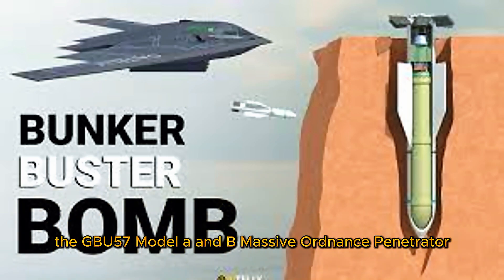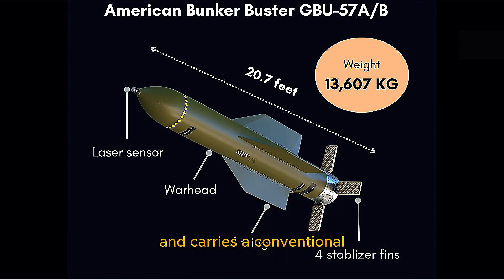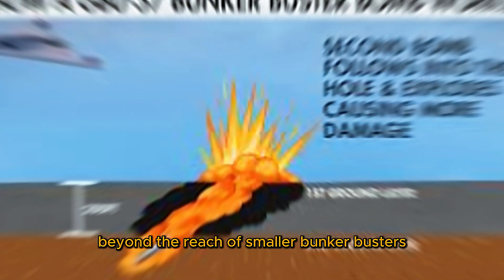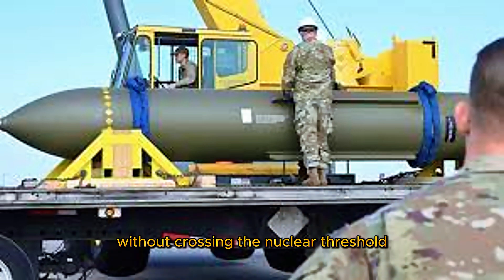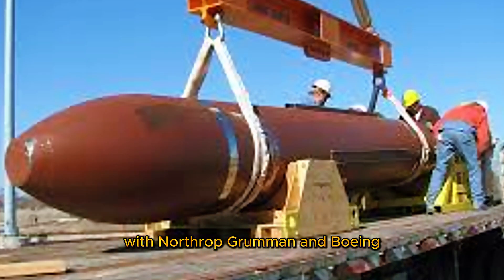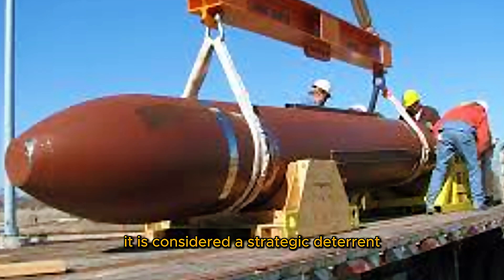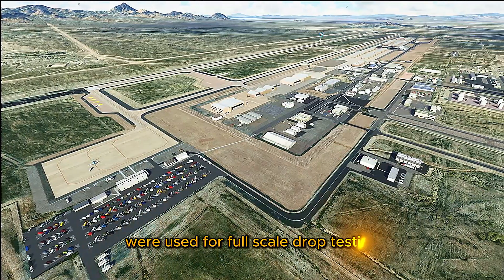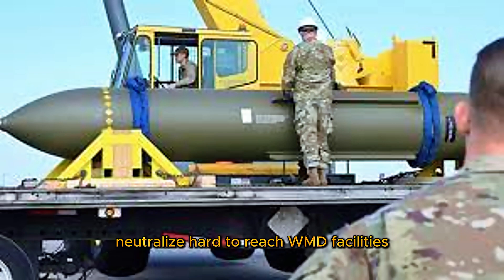GBU-57 MOP – The U.S. Military’s Most Powerful Bunker Buster Explained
The GBU-57A/B Massive Ordnance Penetrator (MOP) is the U.S. military’s most powerful non-nuclear bomb—engineered to destroy heavily fortified and deeply buried targets like nuclear bunkers in Iran and North Korea. In this video, we break down its 30,000 lb design, GPS guidance system, deployment via the B-2 Spirit stealth bomber, and its role in modern warfare as a strategic deterrent.

🔍 Topics covered:

    How deep can the GBU-57 penetrate?

    Why only the B-2 can deploy the MOP

    Testing history and potential real-world targets

    Strategic purpose in U.S. defense planning

📌 The MOP has never been used in combat, but its presence in the U.S. arsenal sends a clear message to adversaries. Watch to see why this bomb is considered the last line before going nuclear.

00:00 - Intro: What Is the GBU-57 MOP?
01:05 - Why the MOP Was Developed
02:30 - Technical Specs and Capabilities
04:10 - Penetration Depth & Guidance System
05:25 - B-2 Spirit: The Only Bomber That Can Carry It
06:45 - Testing History and Upgrades
08:00 - Strategic Targets: Iran, North Korea, and Beyond
09:15 - MOP vs. Other Bunker Busters
10:30 - Has the MOP Ever Been Used?
11:15 - The MOP’s Role in U.S. Military Strategy
12:00 - Final Thoughts: The Future of Deep-Strike Weapons